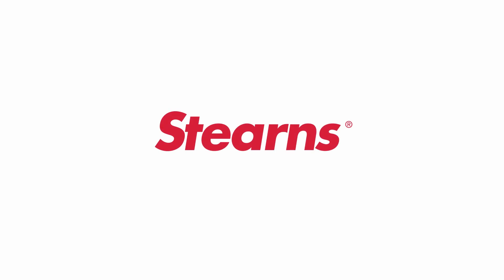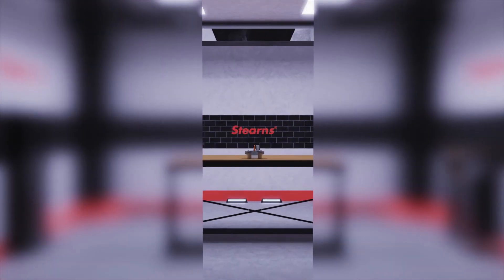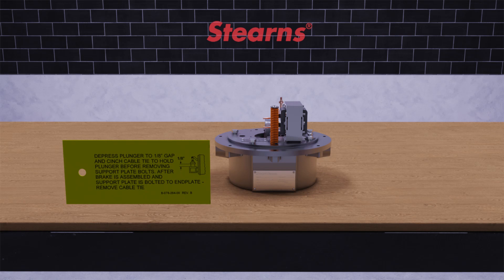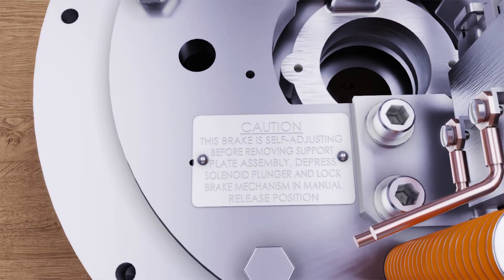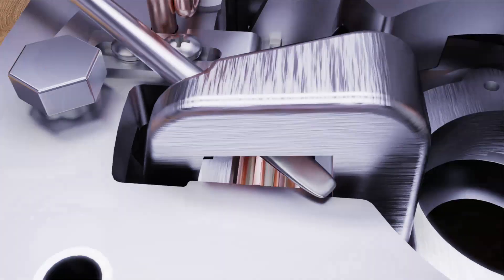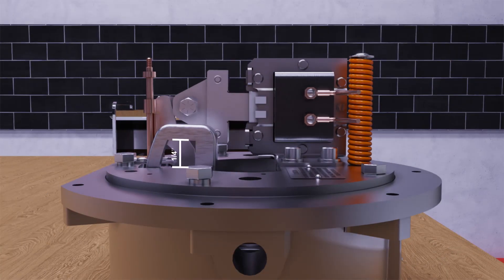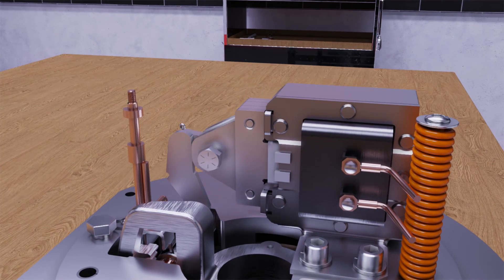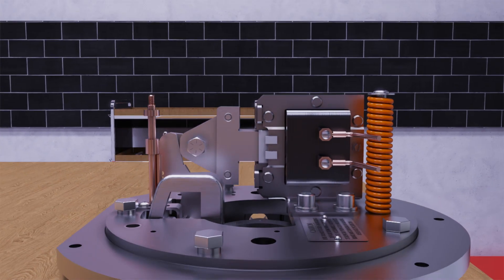How to Reset the Lever Arm on Stearns 87,000 Series Brake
Avoid downtime and keep production moving with this NEW 3D animated instructional video. This step-based tutorial walks through three simple methods for resetting the self-adjust lever arm position on Stearns 87,000 Series brakes. Watch these instructions carefully before installing, operating or self-servicing your Stearns brake.

The concepts in this video can also be applied to other standard models of Stearns 81, 82 and 86 Series brakes.